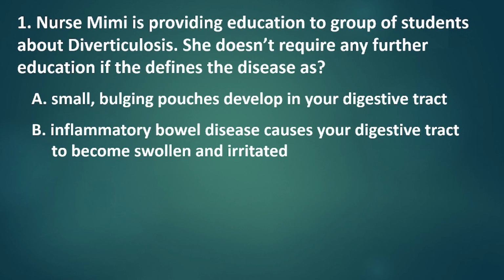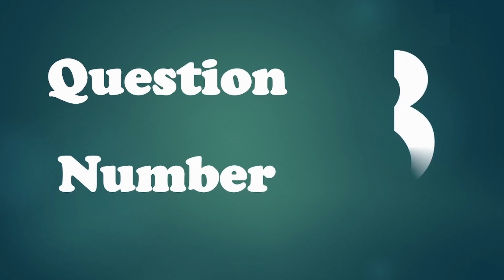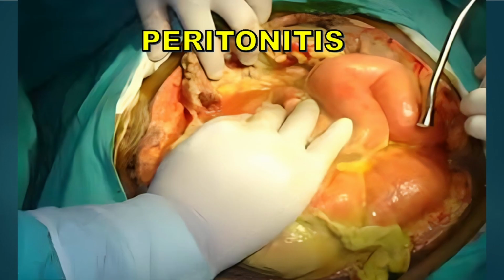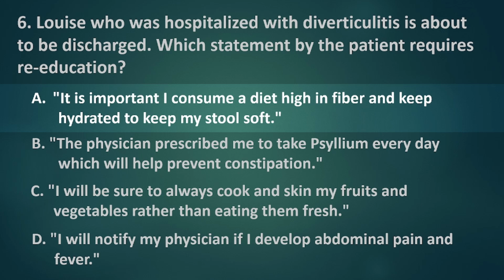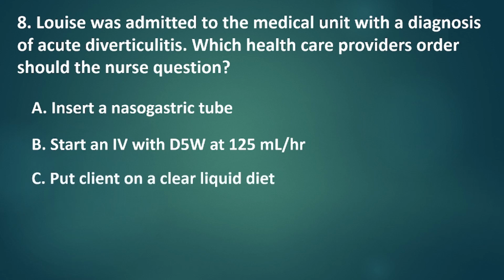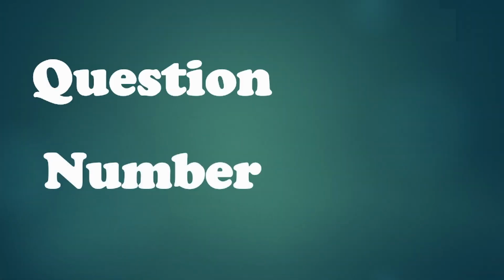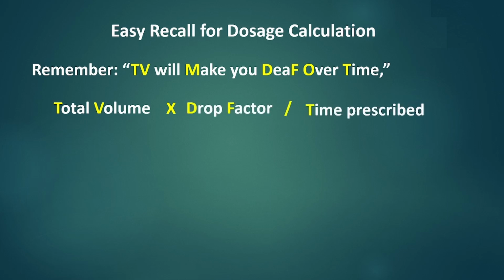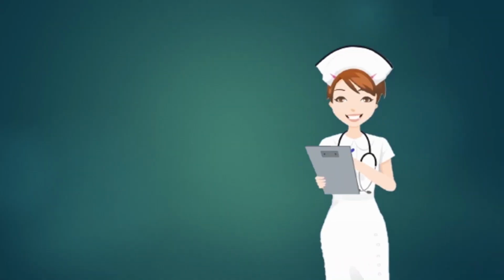Nursing Review No.9 Diverticulosis